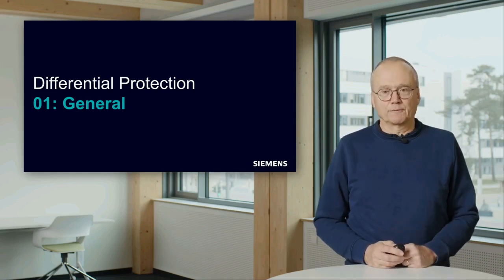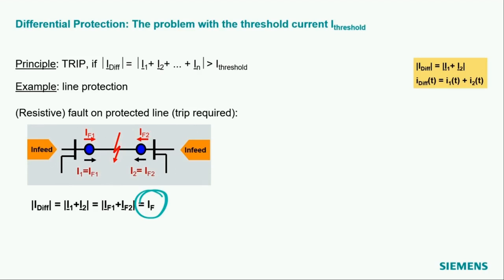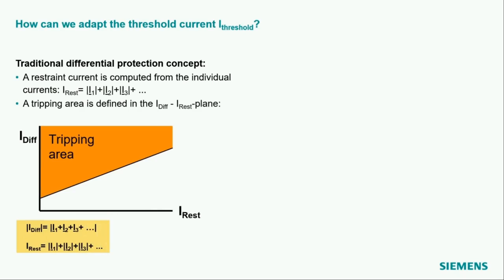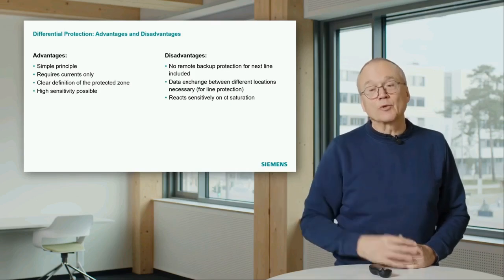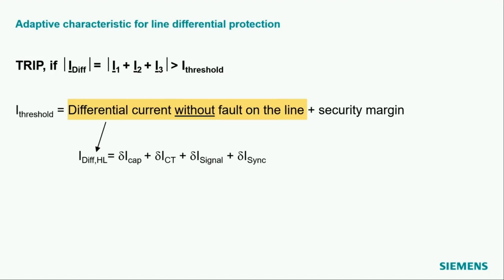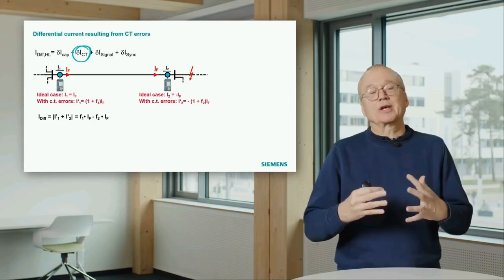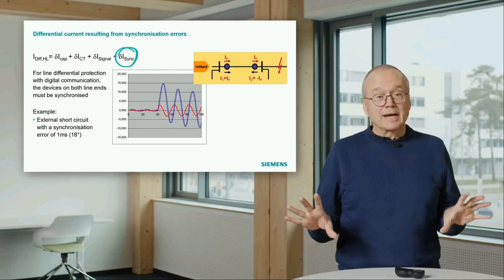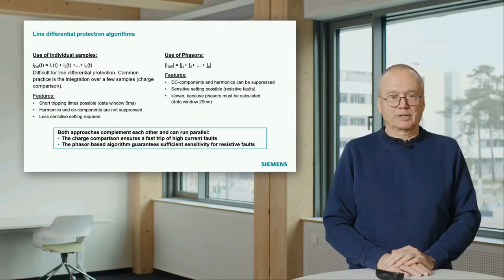Webinar Part 6 Selectivity in line protection Part 3